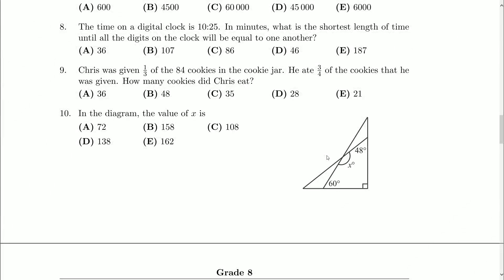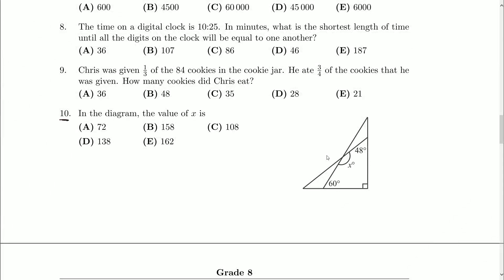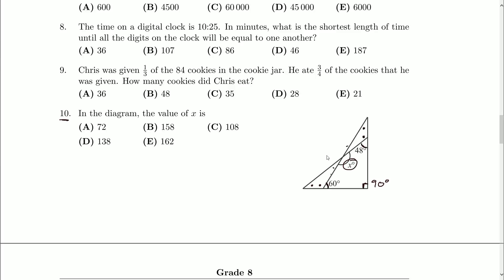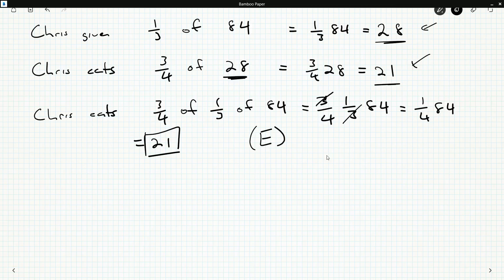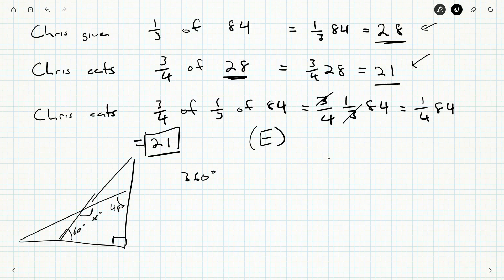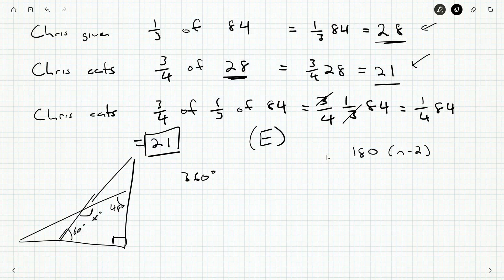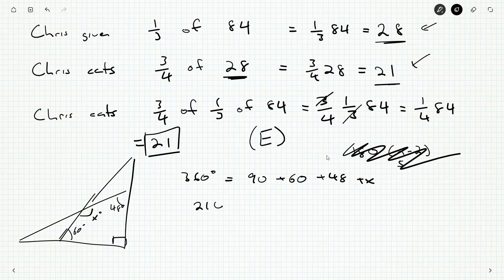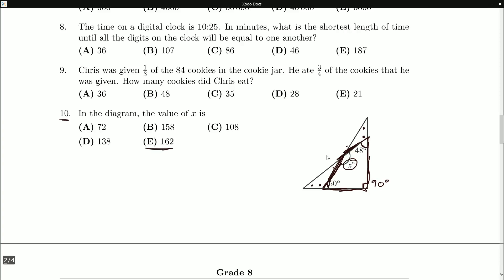Gauss 8 2010 10